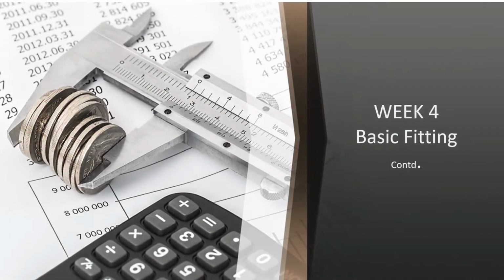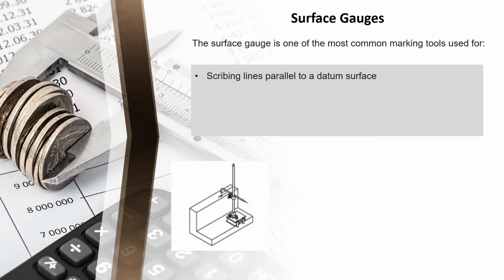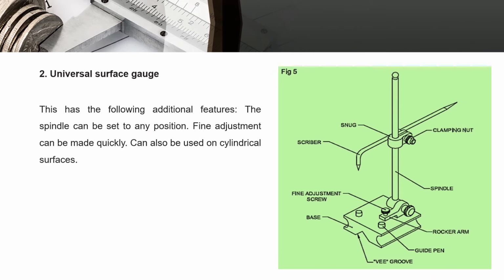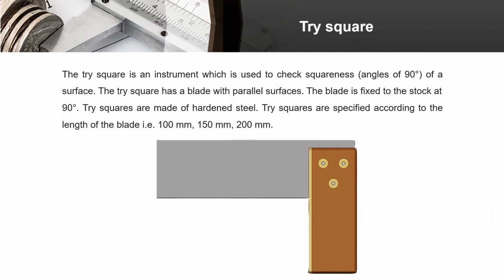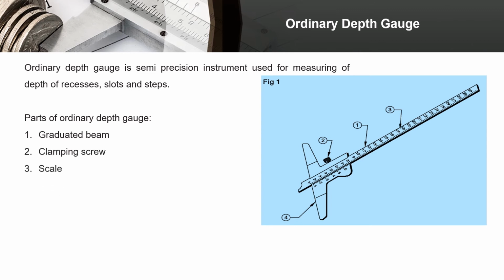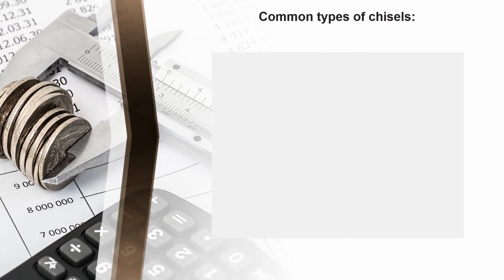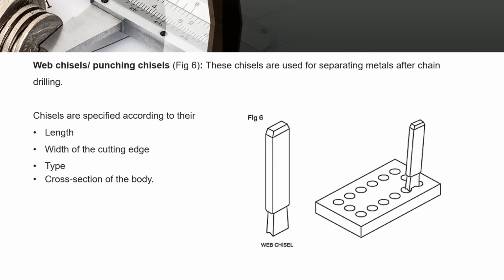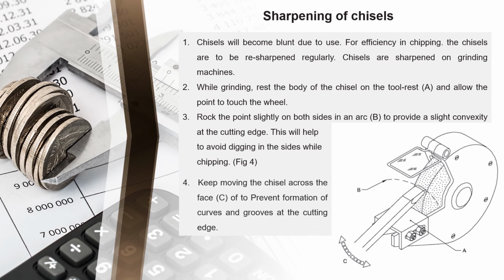Trade Fitter Week 4